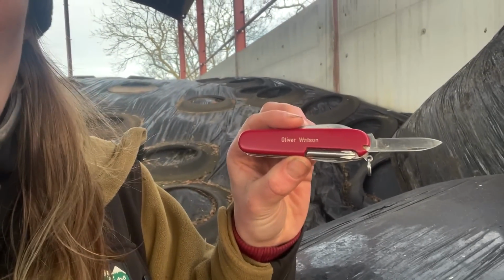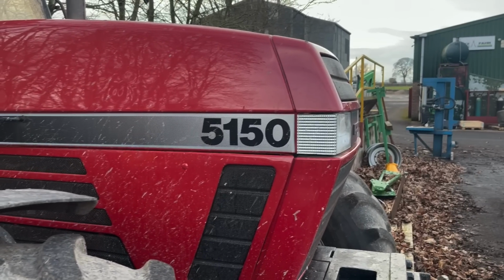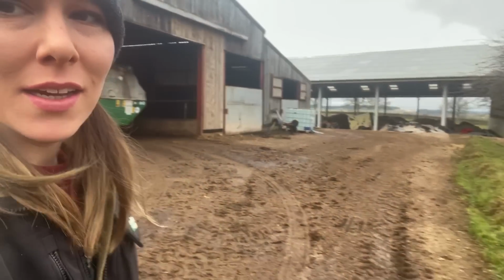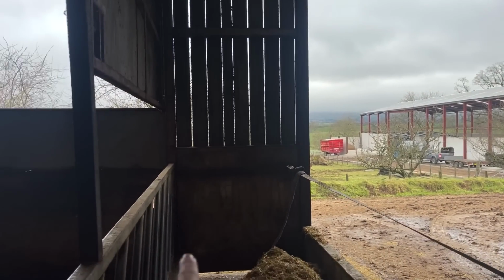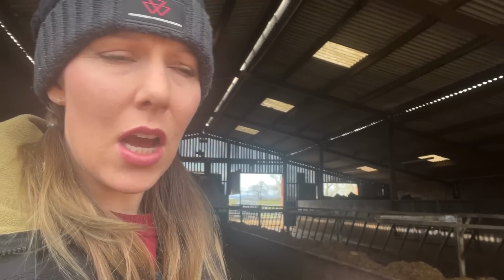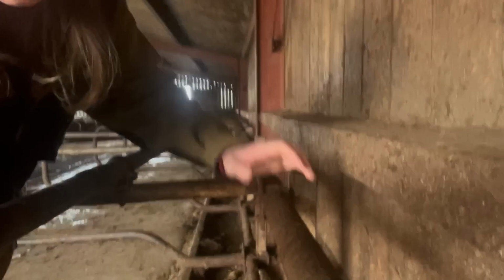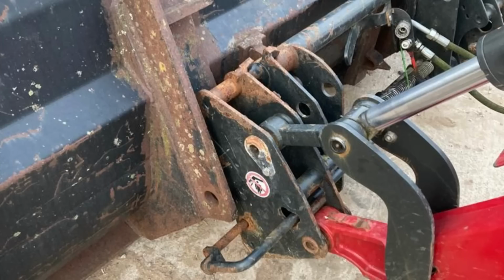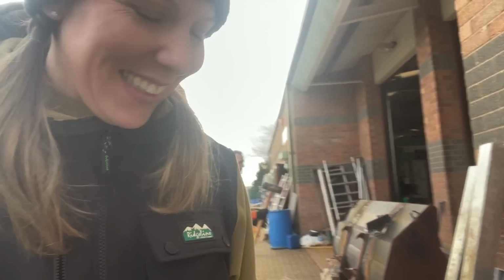Crazy oxygen cutting, Euro hooks on a new bucket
Will he let me have a go? I think we all know the answer to that!

Euro hooks onto the big bucket 🪣case international and massey at D W Toppin Ltd langwathby.

Catch @Charlotteashleyfarm on all social media channels

Get Love Gone Wrong by Lewis Andrew, Hamish Fingland, Chris Potter and over 1M + mainstream tracks

License ID: JBlgvn5pVr4